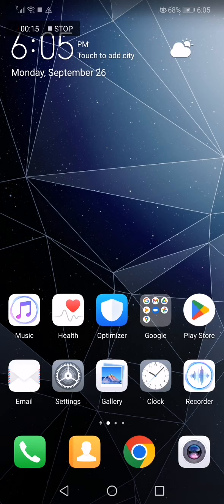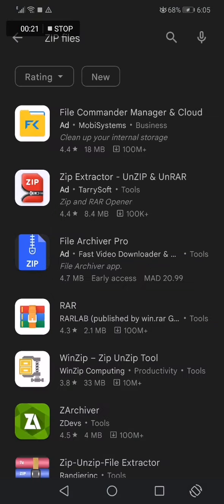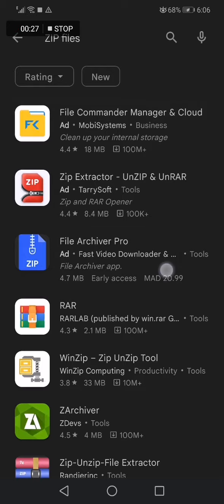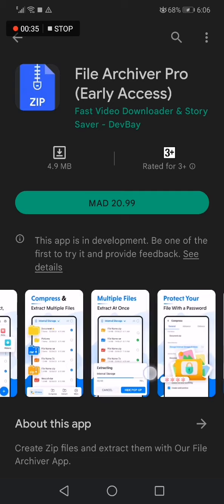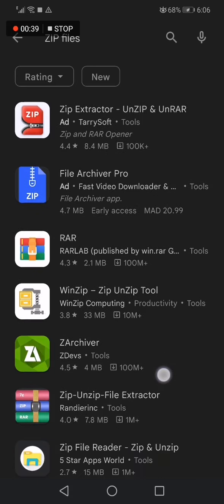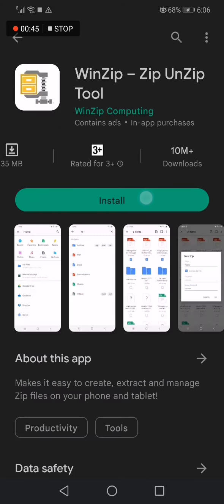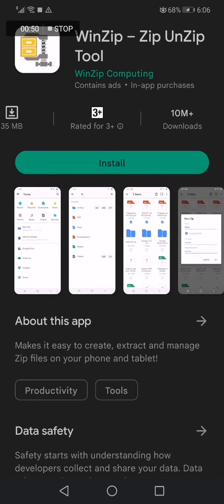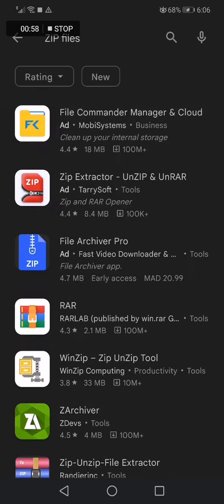Best Free Android Phone App to Zip Files in 2022 - Unzip Files App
My idols on YouTube:
Mike Vestil
Ali Abdaal
biaheza
Kevin David
Incognito Money
Sara Finance
Everyday Money
Channel Makers
Vidiq
SuperHumans Life